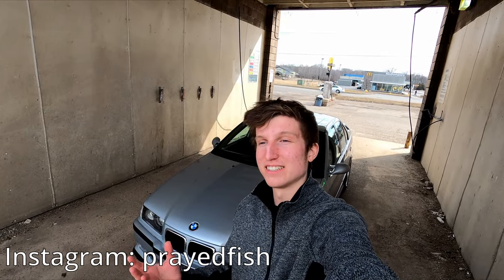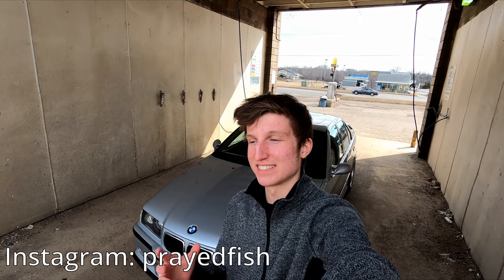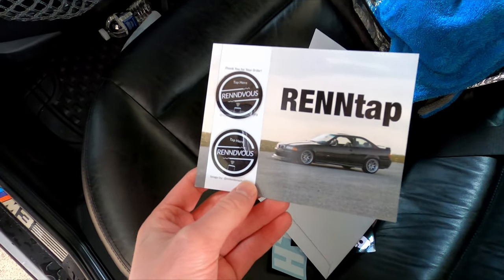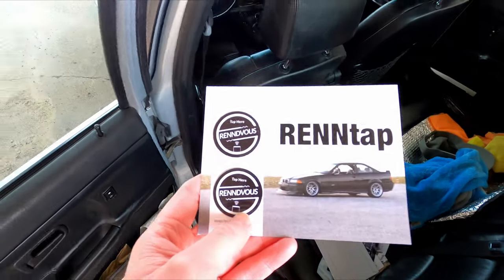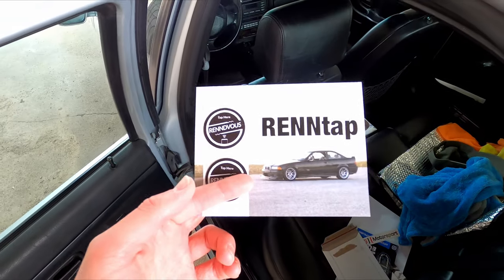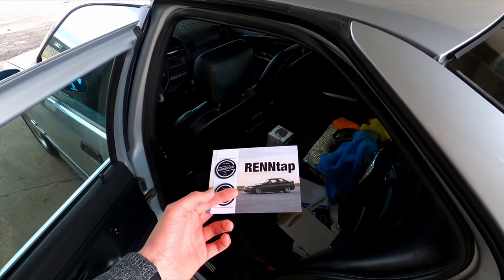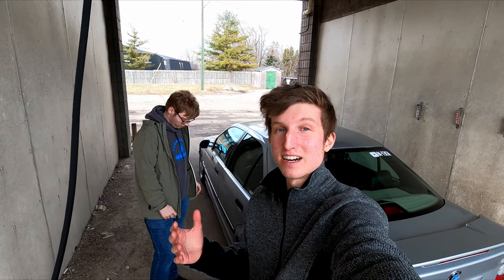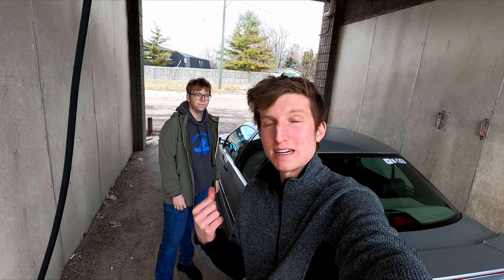3 Things To Keep Your BMW 3' Going Forever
Today we are going to discus 3 common problems with older BMW 3 Series models. Different from one of my previous videos talking about 5 stupid designs of the e36 chassis in this video we discuss how to fix these problems to keep your BMW running like a champ for years to come!

Edit: Just noticed the start of the video says "M-tech". It should be "M-t3ch" But I don't think anyone here cares lol. I swear I review these before they release XD.

Songs
Intro: